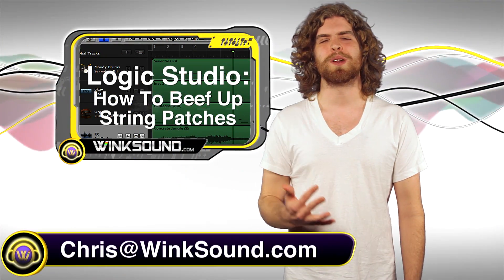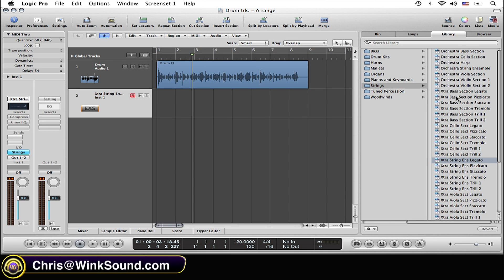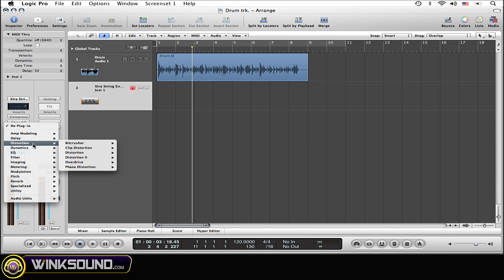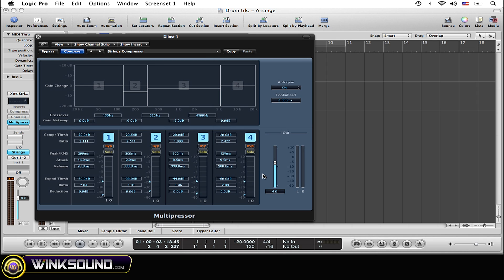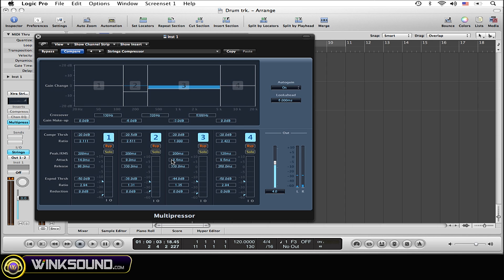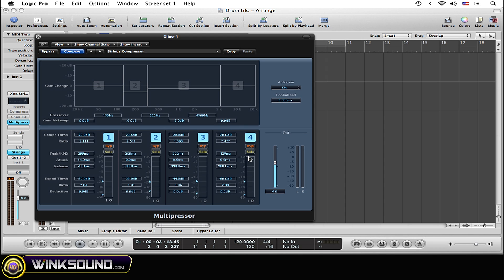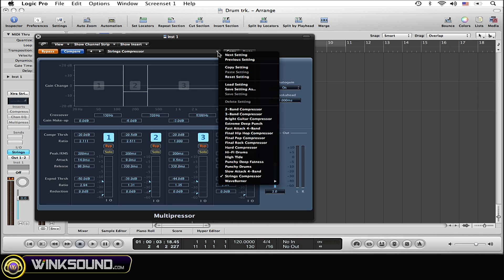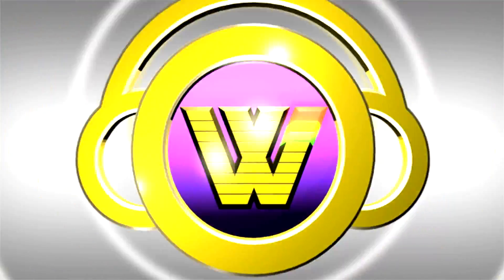Logic Pro: How To Beef Up String Patches | WinkSound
In this tutorial, you will learn a great technique on how to give your string samples a richer tone using the Multipressor plugin within Logic Studio.